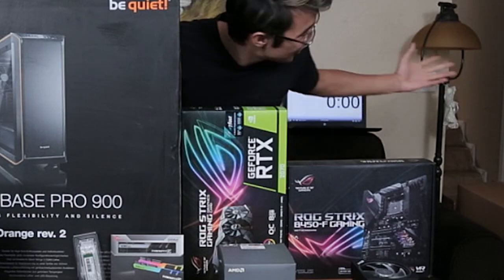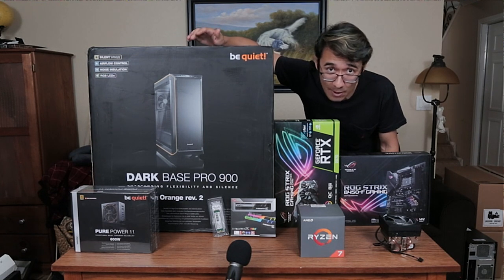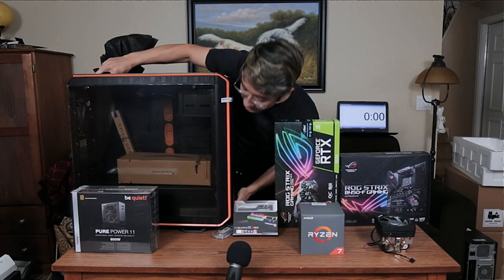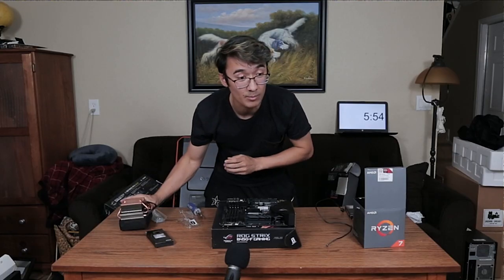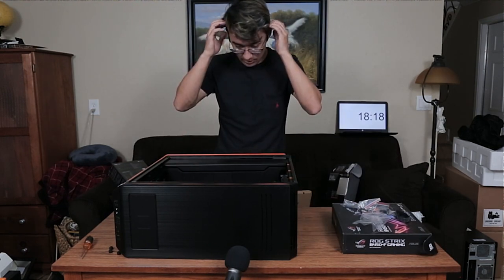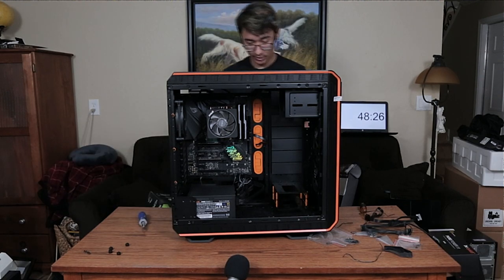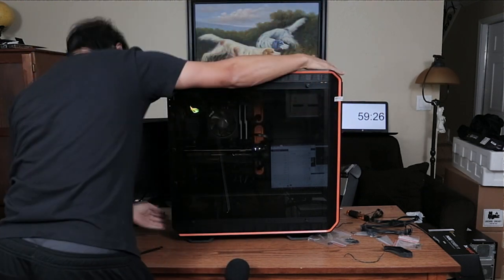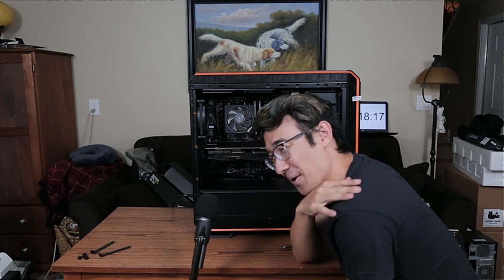Building a PC as Fast as Possible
CODE: KRISTOFERYEE

So yeah, I decided to try and speedrun a computer build on a twitch stream and thought it might make for a good video on YouTube as well. If you like this idea, let me know. I do want to try and do it again even faster.

I hope you guys enjoy the video! I'm having a lot of fun going out and buying these different items in an attempt to show you how you can make money in the technology space.

Here is my discord server link that you should leave me a message or come talk to me over voice chat for longer questions or if you are just looking for some advice/support on your computer building experience :)